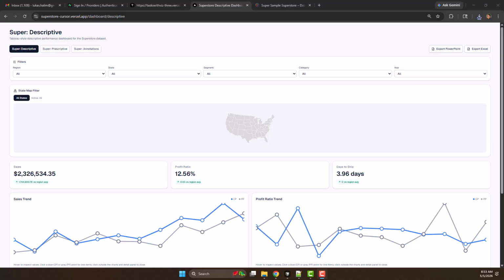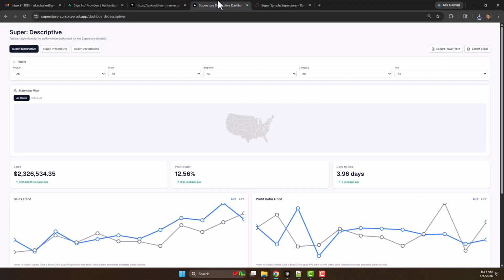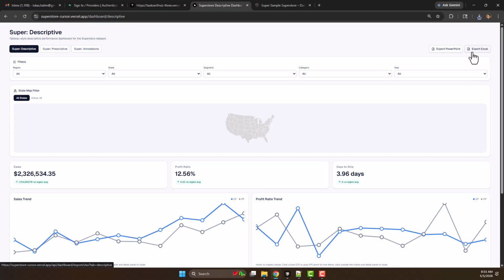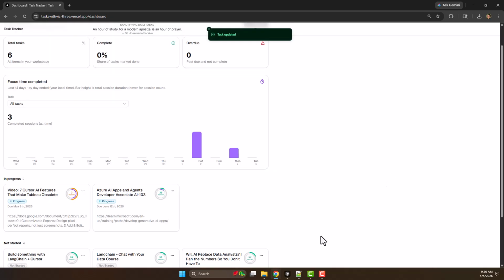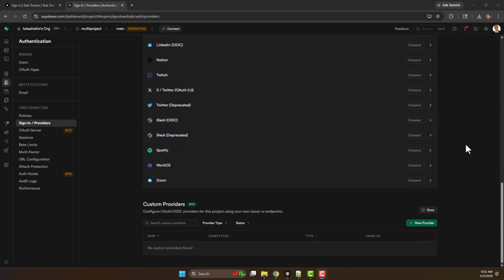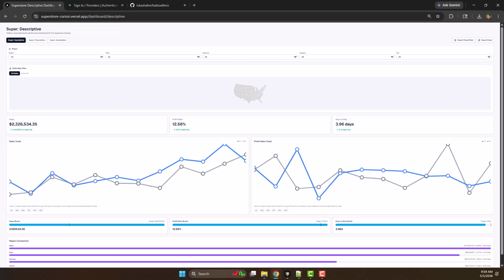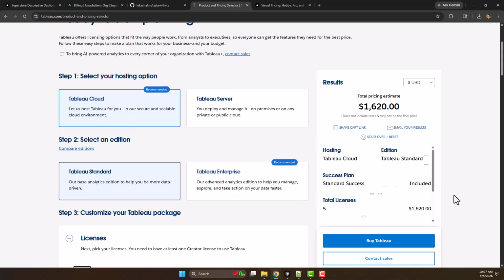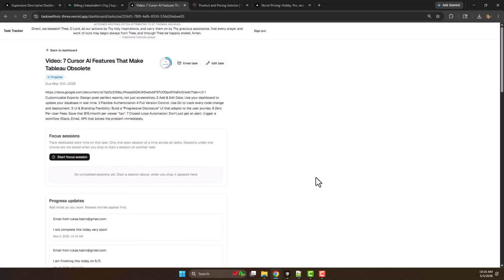7 Cursor AI Features That Make Tableau Obsolete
Tableau is great — but it has real limits. In this video, I walk through 7 things Cursor AI can do that Tableau simply cannot, from real-time data editing to zero per-user fees to closed-loop automation.If you're a data analyst or business owner who's tired of paying $15/month per viewer just to share a dashboard, this one's for you.

0:00 Intro
0:43 1 Customizable Powerpoint and Excel Exports
2:39 2 Adding and editing data
3:26 3 Google Authentication
3:53 4 Github version control
4:10 5 Row level detail in the view
4:30 6 Lower Cost
5:18 7 Closed loop automation
5:54 Flexibilty & Price